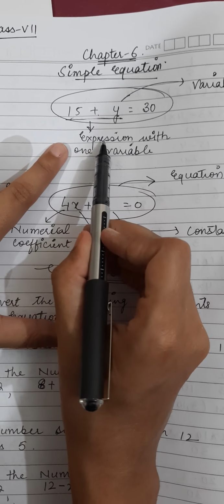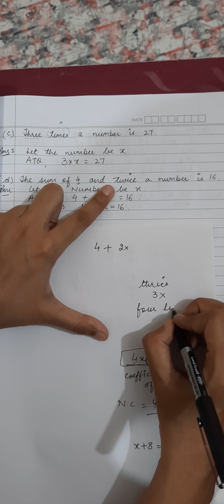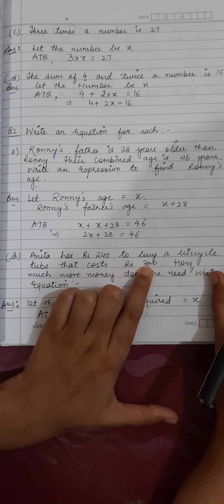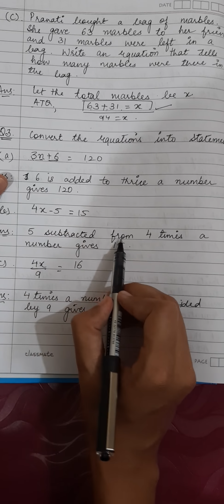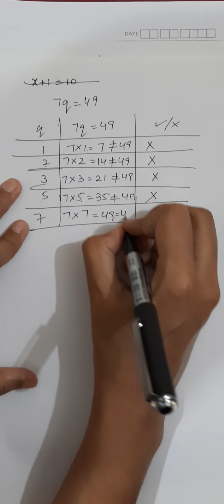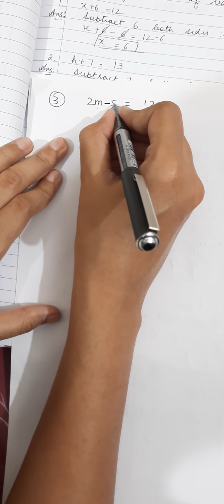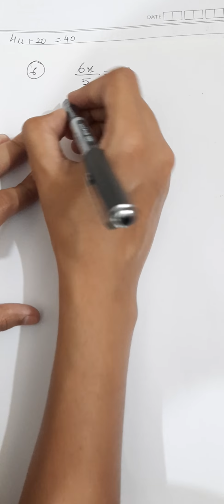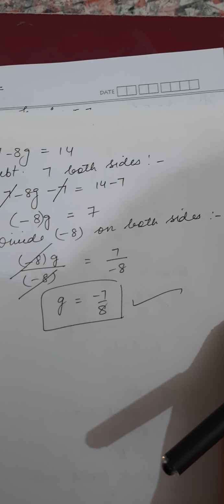CBSE | Class VII | Simple equation | Ch 6 | Ex 6.1 ,6.2